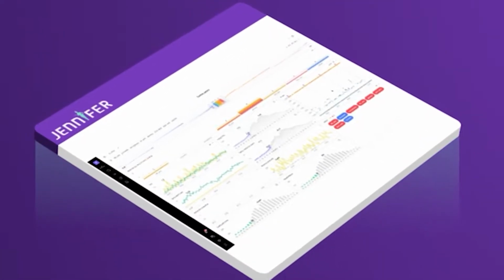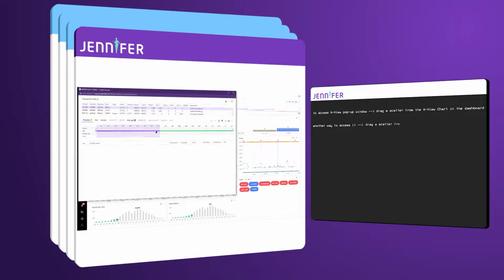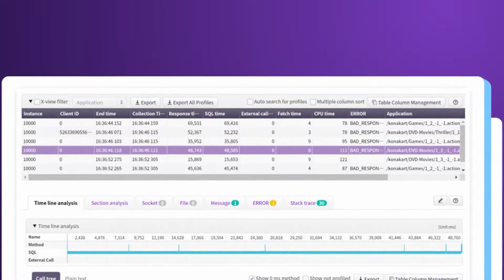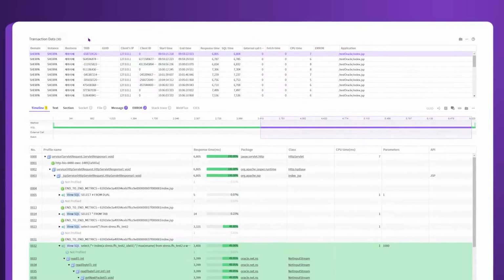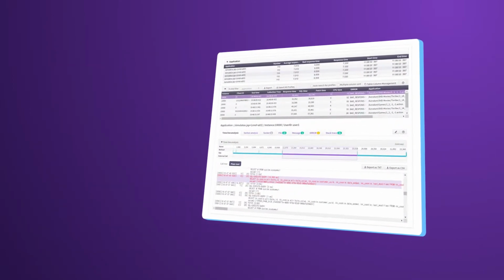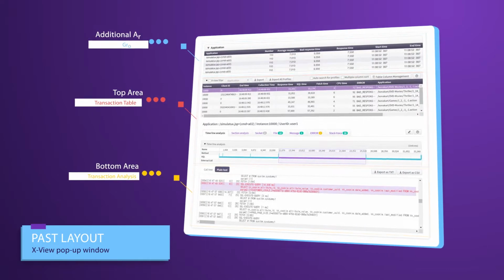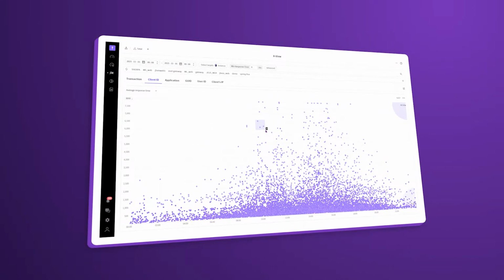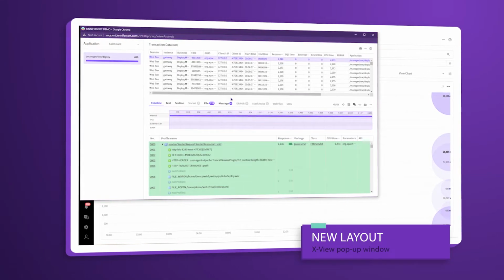Pembaruan Halaman Pop-Up X-View APM JENNIFER Versi 5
Dalam video ini, kami akan menjelaskan tentang pembaruan pada halaman pop-up X-View pada APM JENNIFER versi 5.

JENNIFER merupakan sebuah Application Performance Management (APM). JENNIFER adalah salah satu produk dari JenniferSoft, salah satu perusahaan IT di Korea Selatan. APM JENNIFER berfungsi layaknya X-Ray bagi aplikasi/web yang dapat memonitor kinerja dan performa aplikasi/web. APM JENNIFER memungkinkan IT engineering atau developer untuk memantau aplikasi/web yang dibangunnya secara real-time dan menyajikan data untuk di analisis dari hasil transaksi pada aplikasi/web jika terdapat permasalahan seperti error, bugs, dan lain sebagainya.

Baru-baru ini, Jennifer merilis update terbarunya untuk Jennifer 5. Dalam rilis terbarunya ini, APM Jennifer melakukan perubahan pada User Interface Layout nya dan melakukan pembaharuan pada beberapa fiturnya. Video ini akan menunjukkan kepada Anda mengenai perubahan-perubahan pada halaman pop-up X-View.